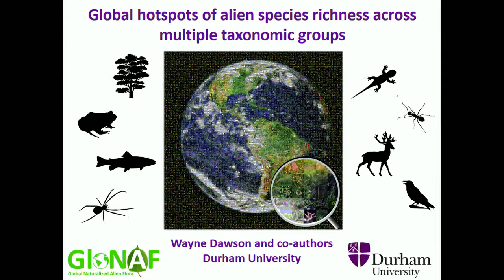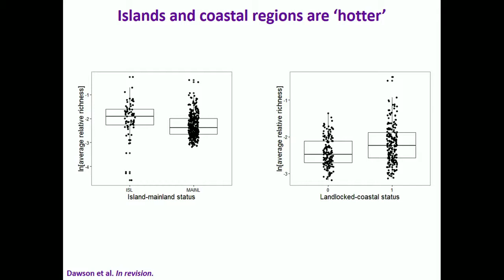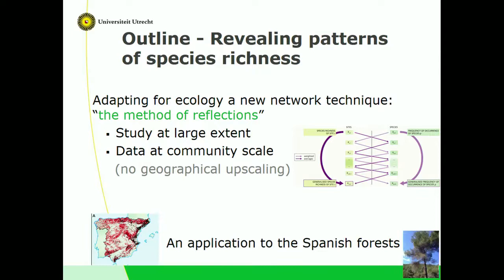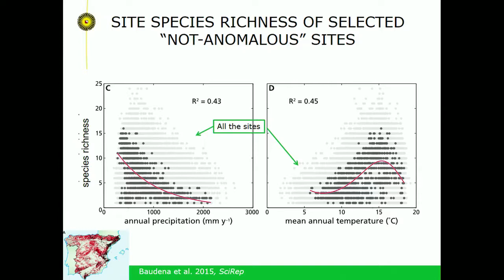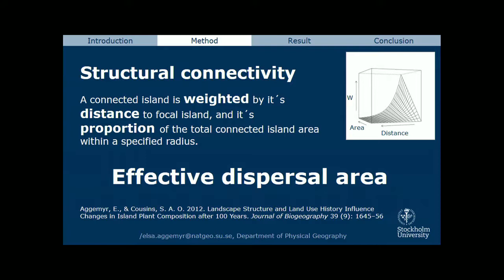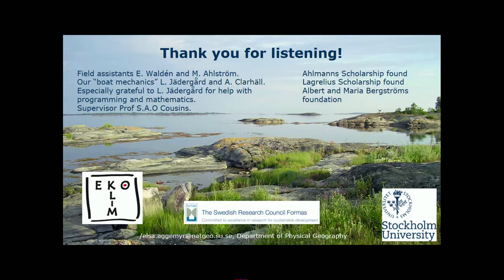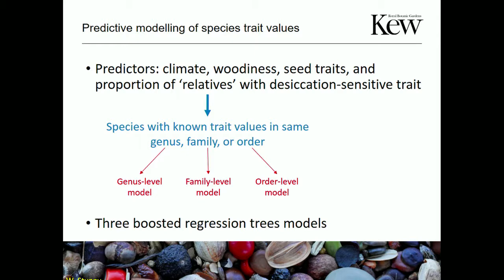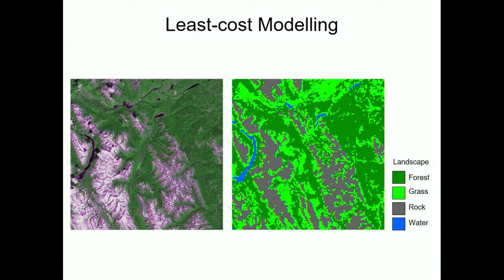S45 Macroecology and Biogeography Methods Models and Mapping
Session 45: Macroecology and Biogeography: Methods, Models and Mapping

Location: Room 11B

Chair: Alistair Headley

Date: Wednesday 14 December 2016, 10:00am – 11:45am